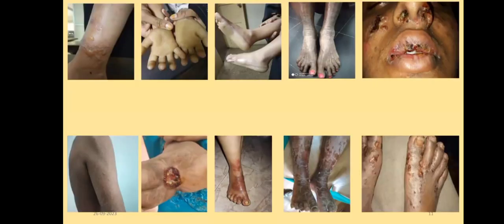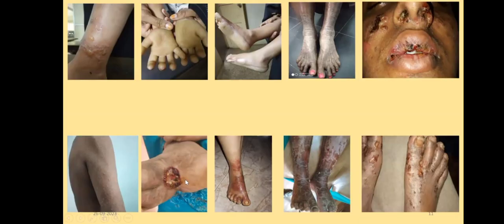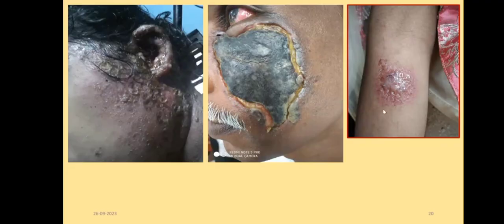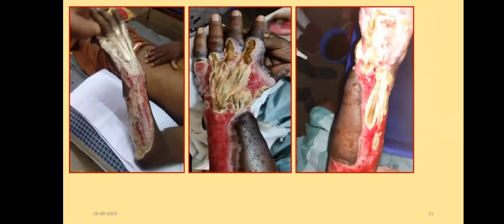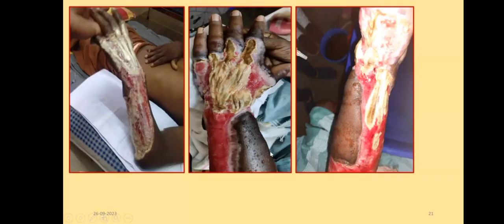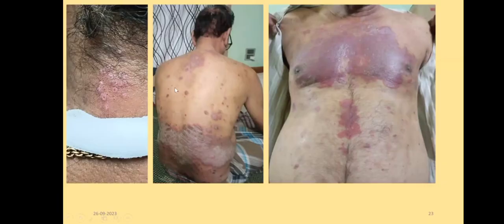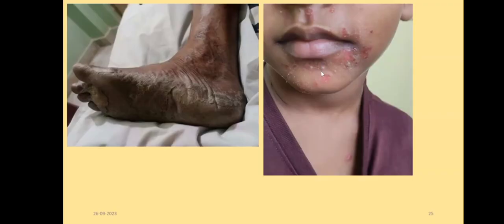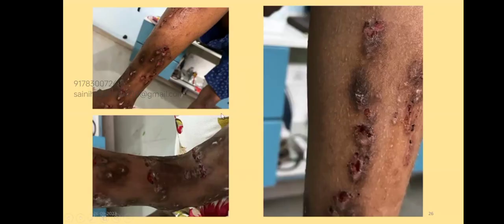Understanding skin disorder through case pictures#part2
clinical evaluation of skin disorder dermatology learning skin diseases diagnosis.